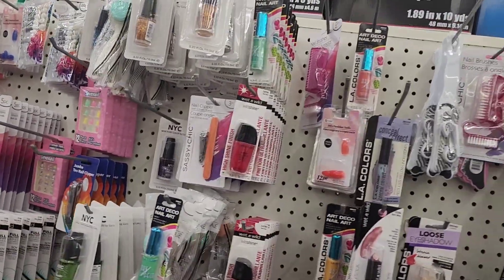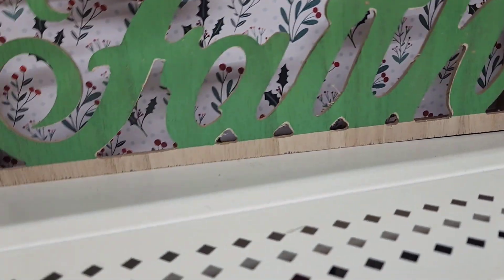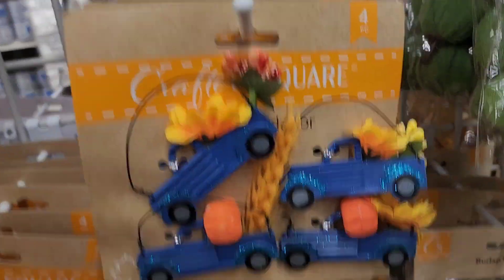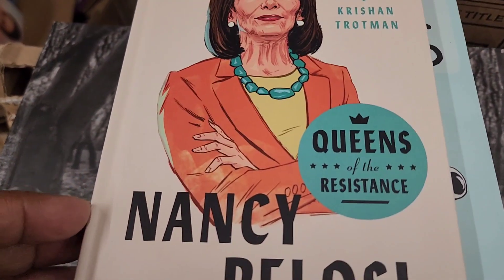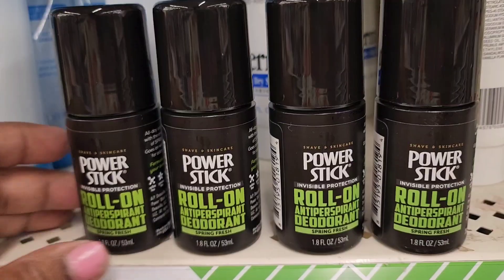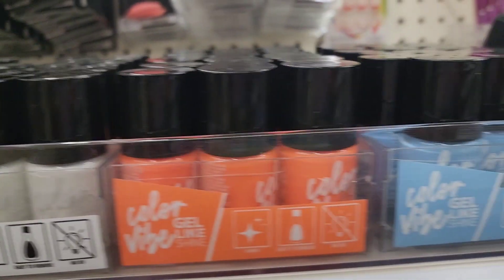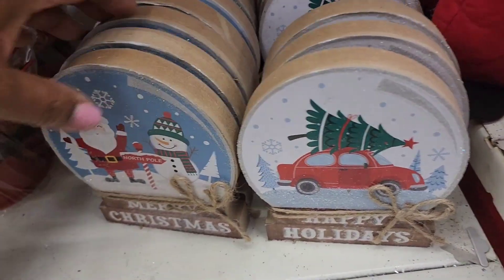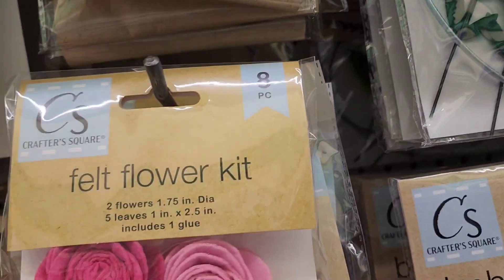SHOP WITH ME @ DOLLAR TREE FOR BRANDS NEVER SEEN BEFORE WILL MAKE YOUR HEADS SPIN IN AWE. 👀 👀 👀 👀 👀